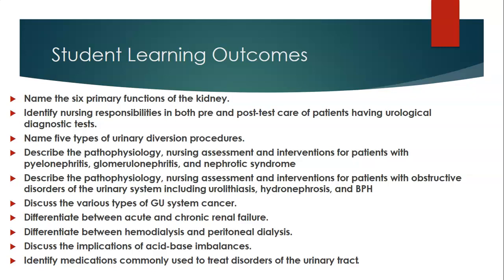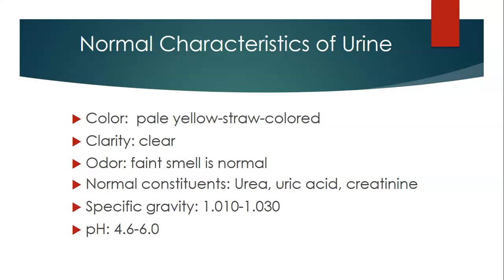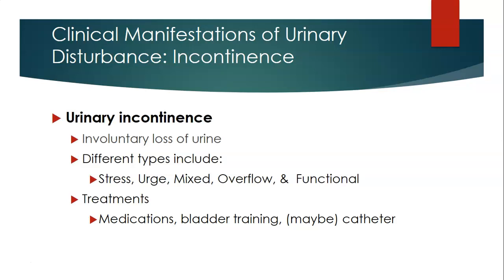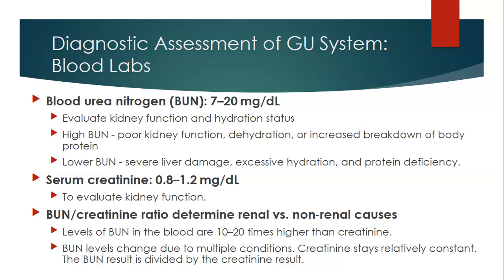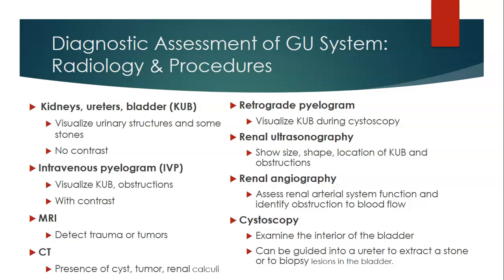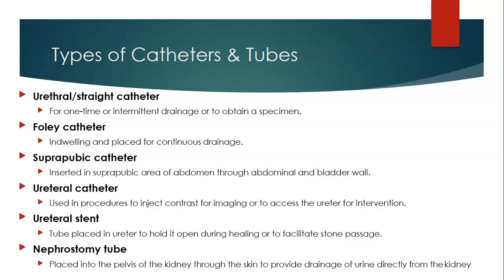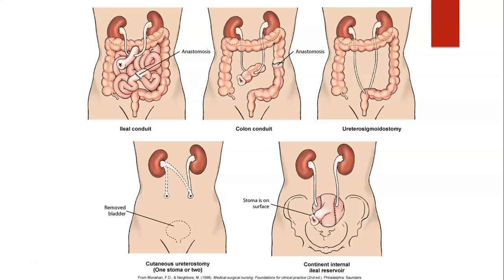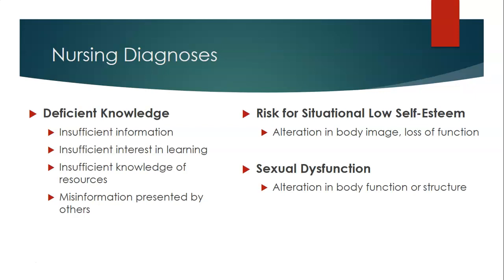GU Pre Recording II